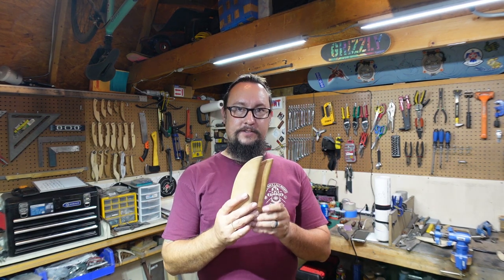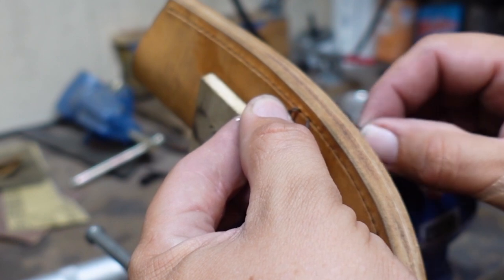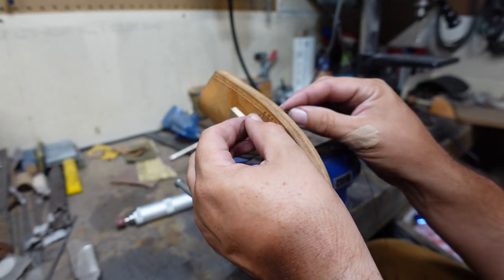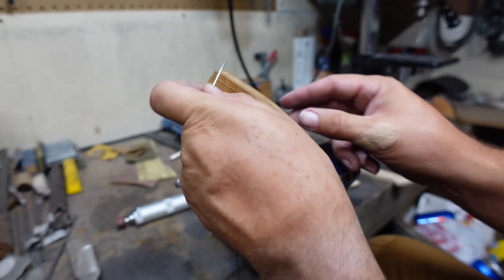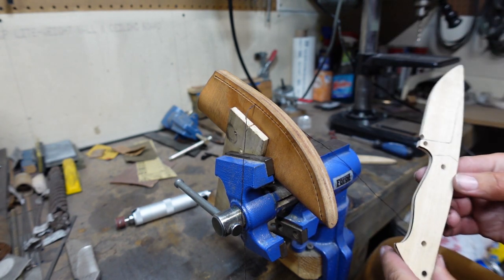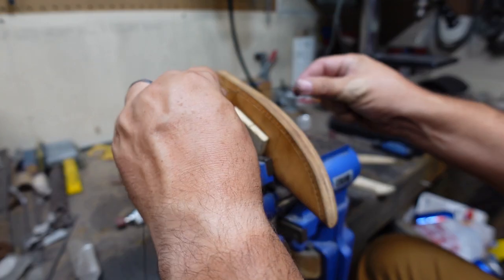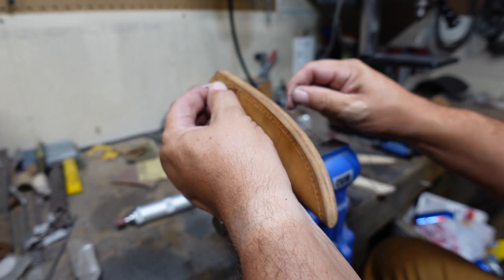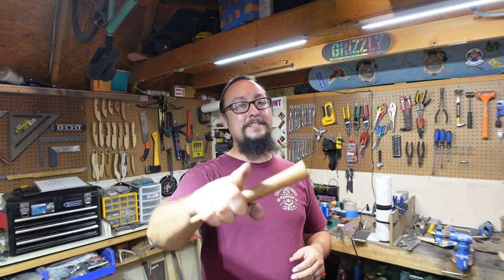Stitching A Leather Sheath While Explaining Knife Profiles | Daily Vlog | Knife Maker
Welcome back! We have made it to Episode 188. I am looking forward to bringing you guys some more builds, projects and experiences. I love interacting with you guys in the comment section as best as I can, As always, I hope you learn something and that you have an amazing day.

Send Stuff For Mail Time and Reviews to:
E. Rivers

Camera: Sony a5100